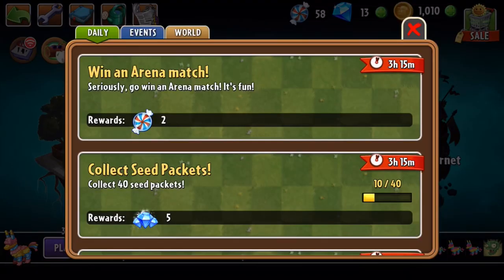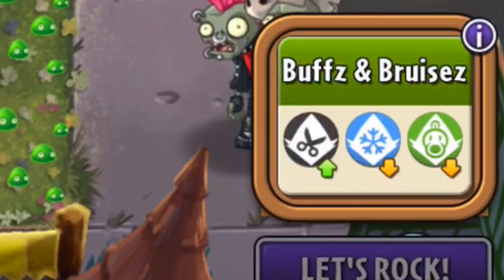PSN Gaming: PVZ 2 Arena Strategy | Dartichoke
Here’s my PVZ 2 arena strategy this week for the Dartichoke!

0:00 Intro
0:11 Challenges
0:16 Opportunities
0:35 Setup
0:43 Key Points

SONG: “Fox In the Field” by Mark Mothersbaugh 🦊